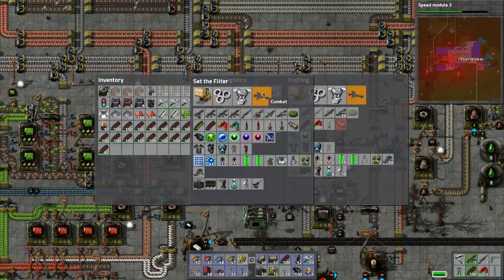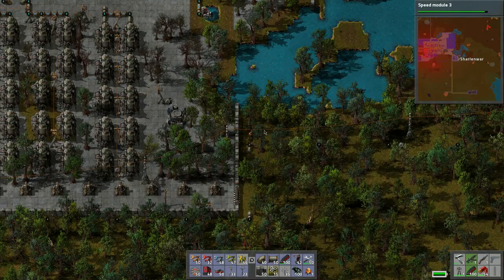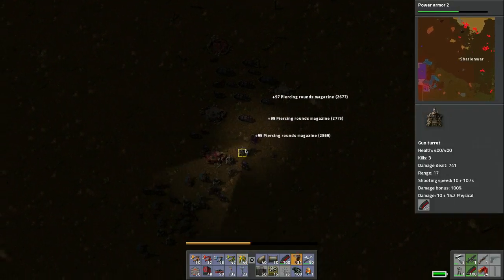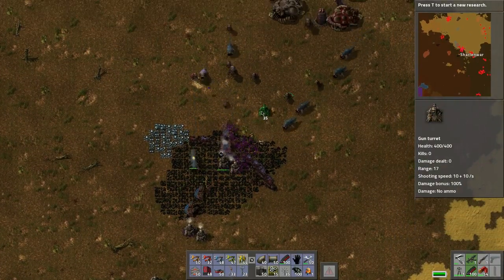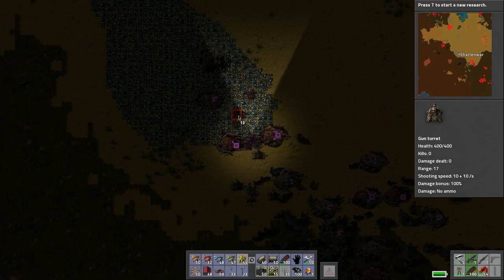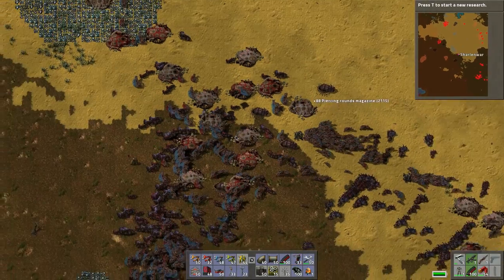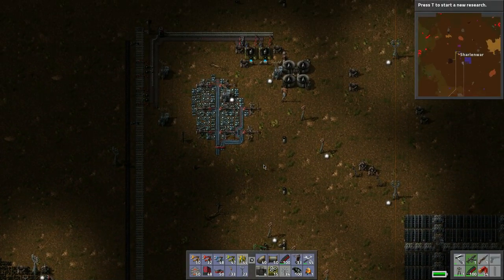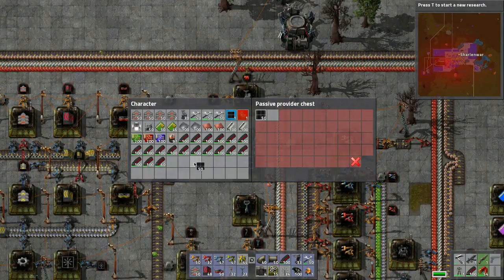Factorio [0.12] Playthrough ~ New World ~ 44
- Sharlen
Recorded On: Oct 21st, 2015
Game Version: 0.12.12